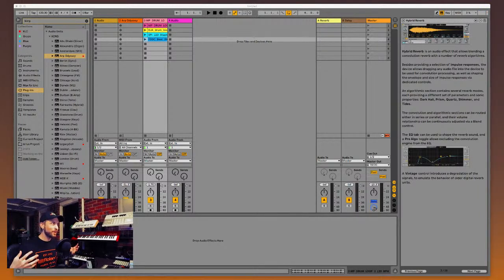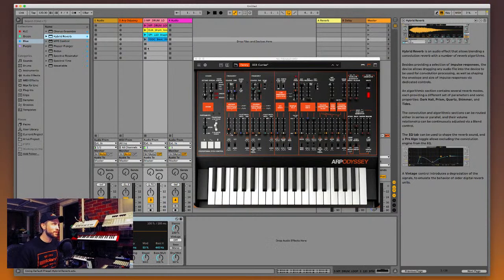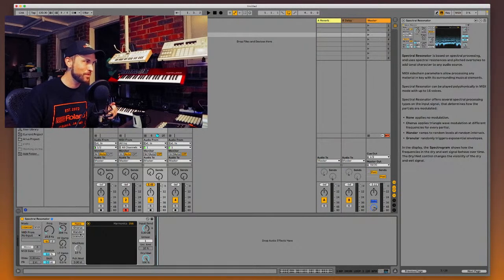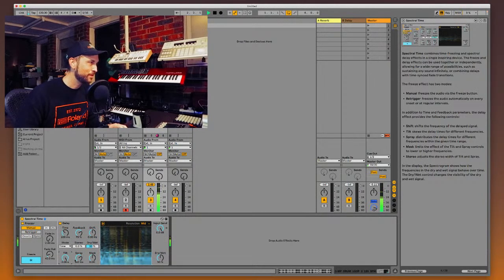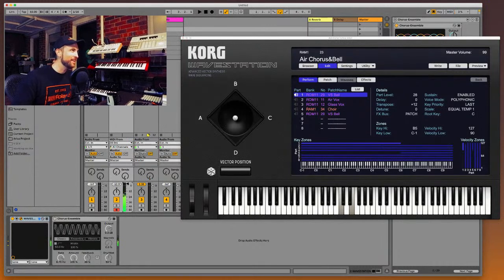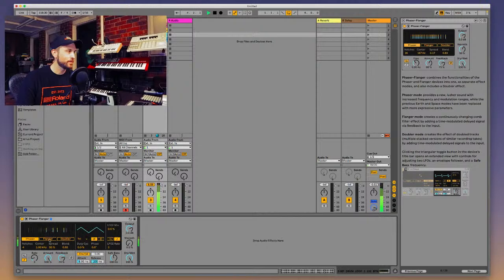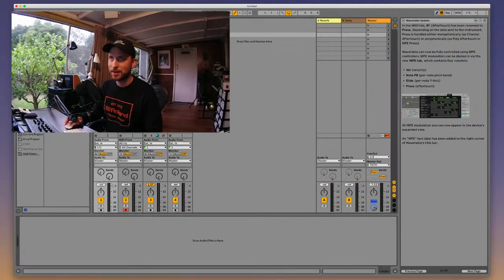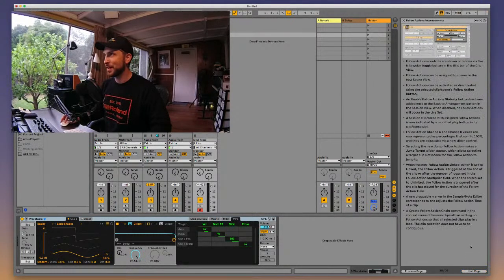Ableton Live 11 - What's New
Today on the Emlyn in the Mix Podcast S2 EP 7 (Steamed Live - evey week) We will be taking a quick look at what is new and exciting in Ableton Live 11

0:00 - Welcome
3:10 - Hybrid Reverb
6:10 - Spectral Resonator
9:50 - Spectral Time
12:38 - Chorus Ensemble
17:05 - Phaser Flanger
20:08 - Redux
21:51 - Wavetable and MPE
24:58 - MPE
25:42 - Vocal Comping
27:50 - Outro